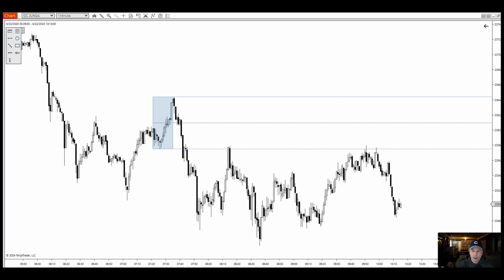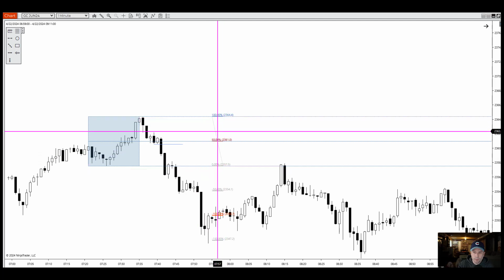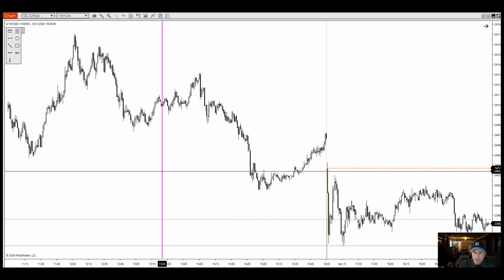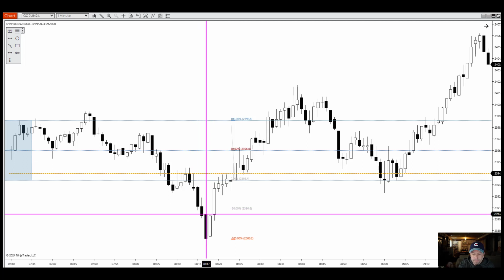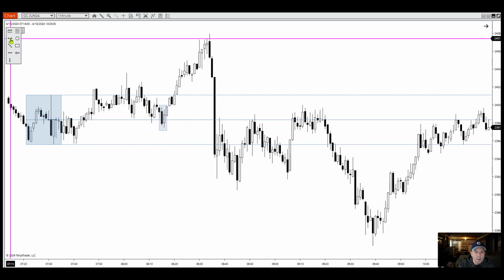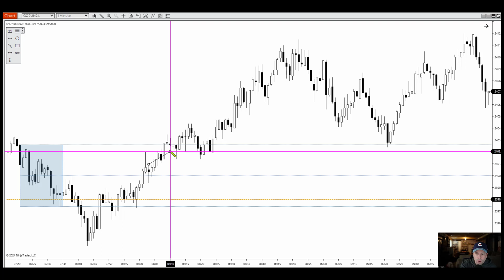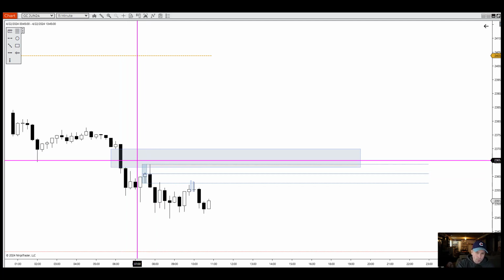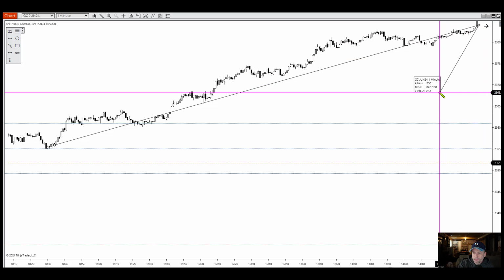The GC ORB Strategy for Big Moves: My Strategy Update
In this video I update the strategy I am currently using to trade the open range break (ORB) in Gold (GC).

This is the trade that I look for in my live-stream every day.  I am still working on hitting entries consistently, but the strategy is solid.  Execution and stop placement is key!

Passing Apex Evaluation Accounts can be challenging. While their trailing drawdown can be a challenge to work with, especially with some Futures Trading Strategies, Apex Trader Funding is willing to fund a substantial amount of capital to those who can demonstrate they can trade consistently, so it is worth the effort in my opinion.  Evaluation accounts can be passed when using the right Simple Trading Strategy. At ULTradez, I share my experience learning a Simple Trading System that can support consistent profitability, trading the easy way. I demonstrate my trading style with full transparency in hopes that it will keep me accountable and maybe even help others develop their own trading style.